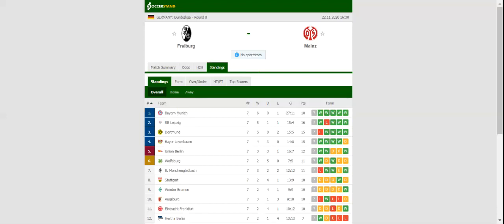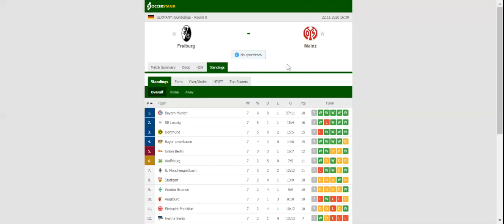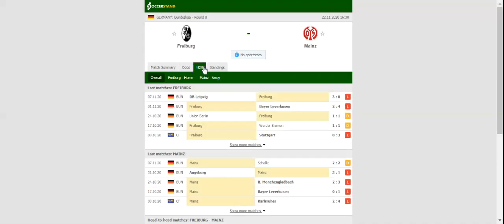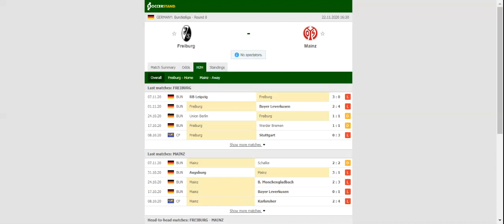FREIBURG VS MAINZ PREDICTION & BETTING TIPS - 22/11/2020